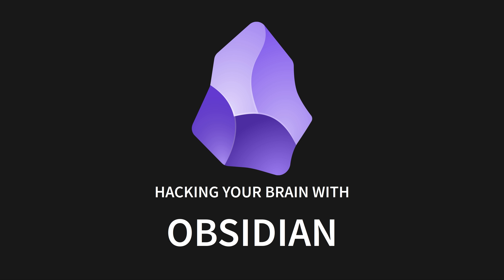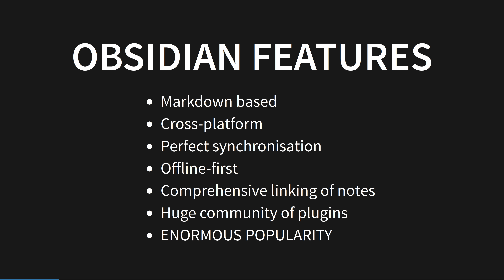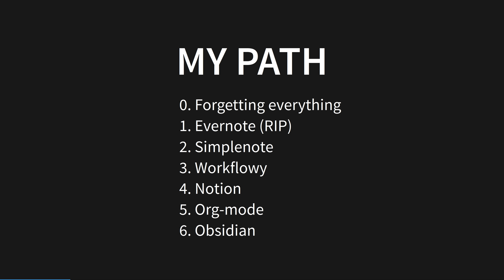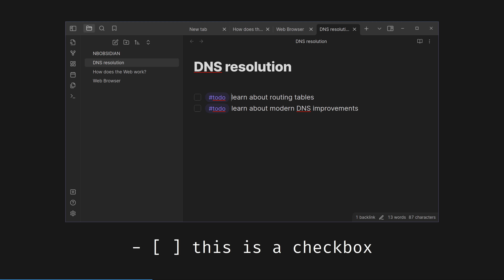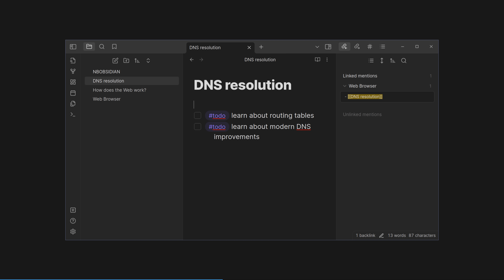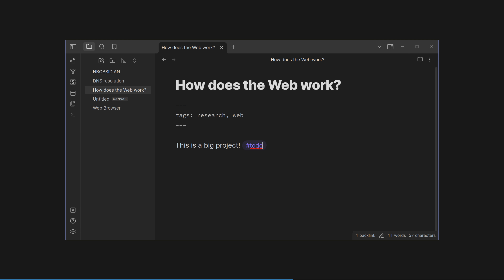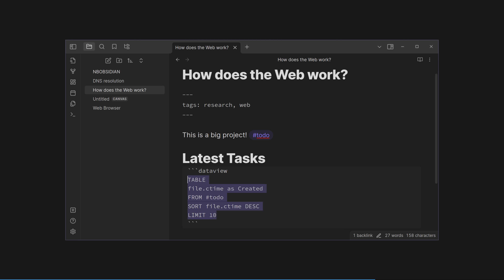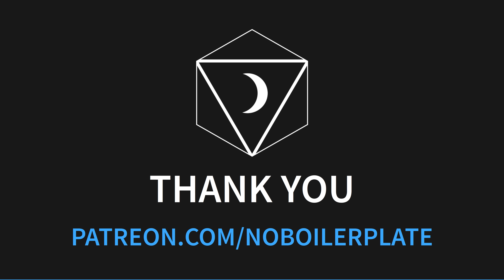Hack your brain with Obsidian.md [Part 1]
I have used many note-taking tools over the years, simple-note, notion, and extensively emacs org-mode, none have improved my thinking in the way that Obsidian has.
Today is a deep-dive into my second brain, and if you take my advice, YOUR second brain.

- JC Andrever-Wright
- Miah Beach